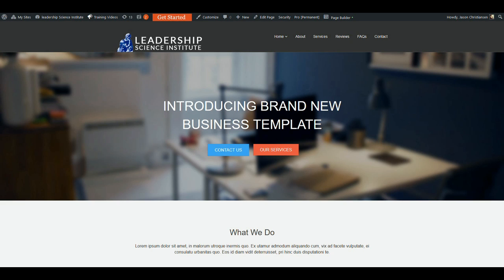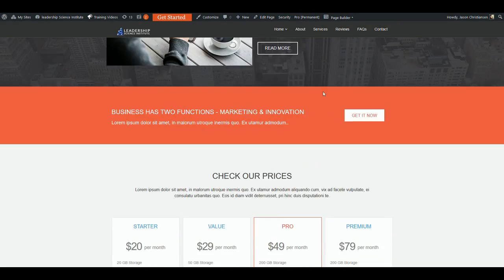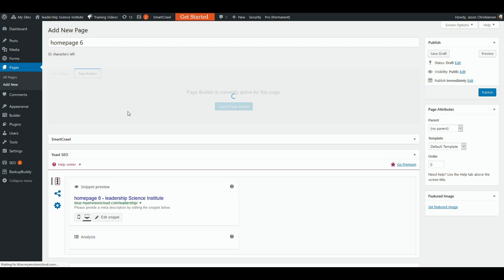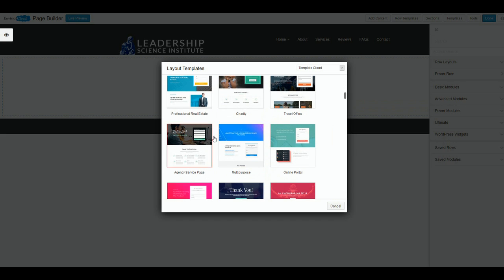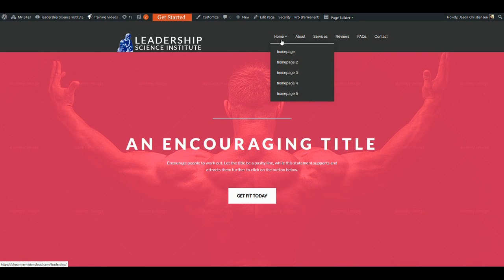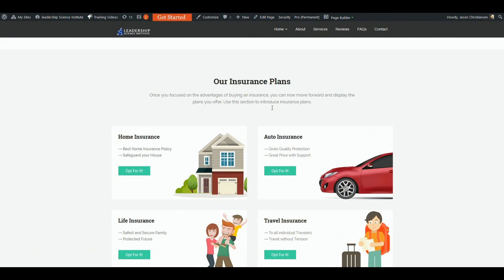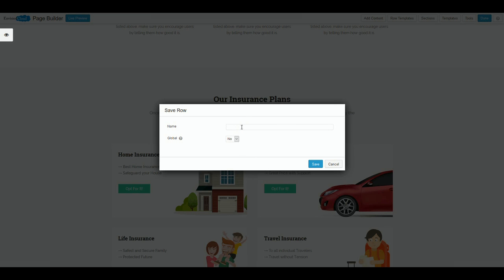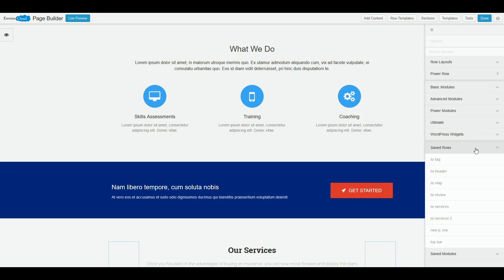partner custom consult